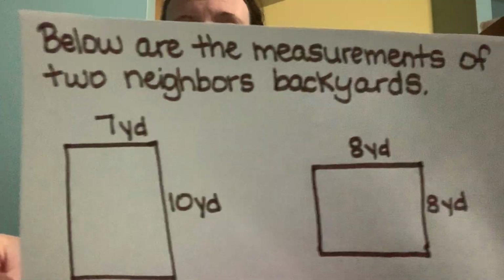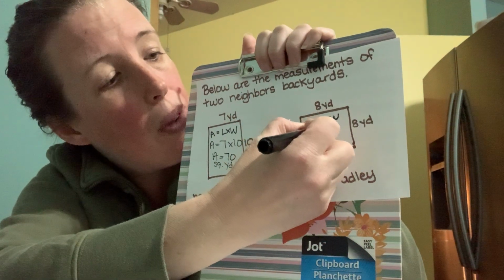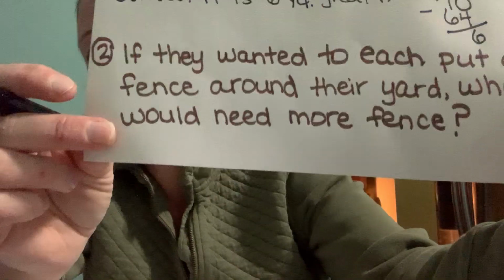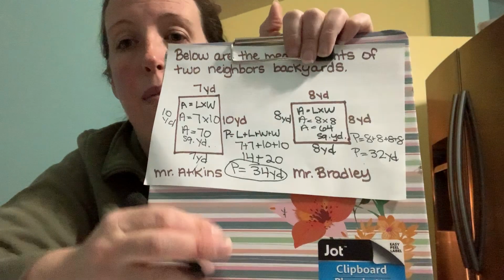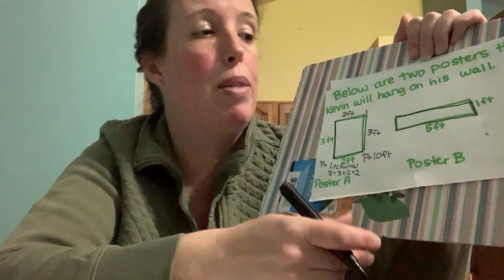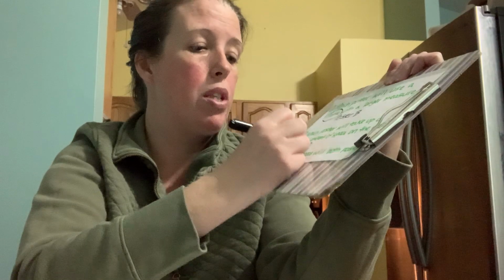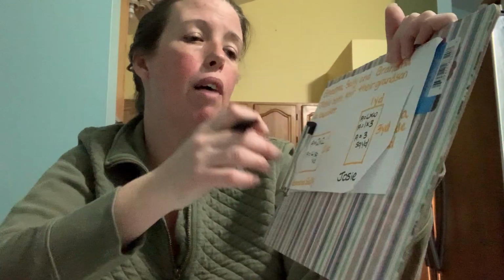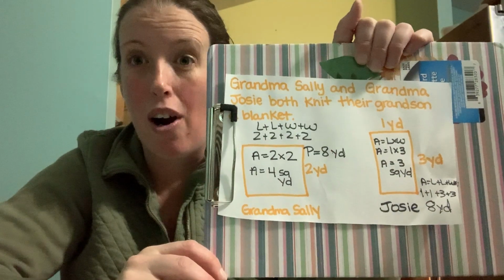Problem Solving for Area and Perimeter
Grade 3: Area and Perimeter